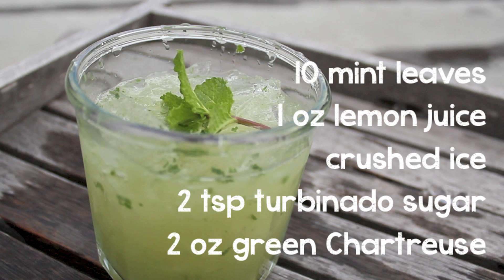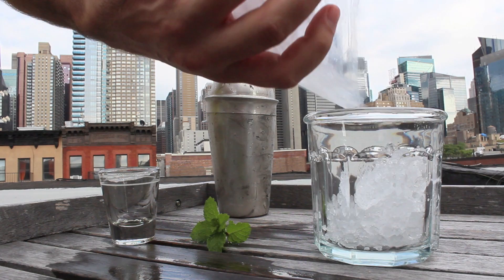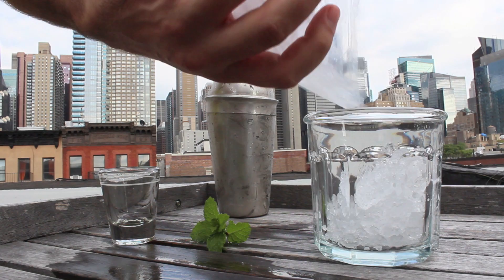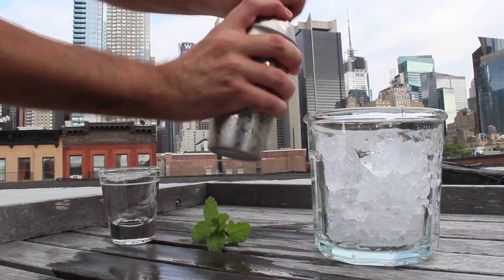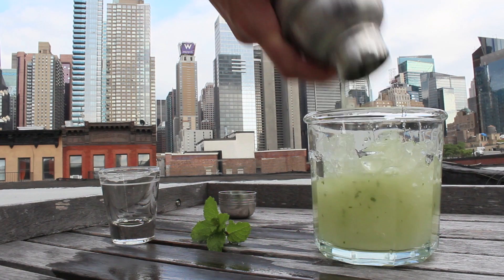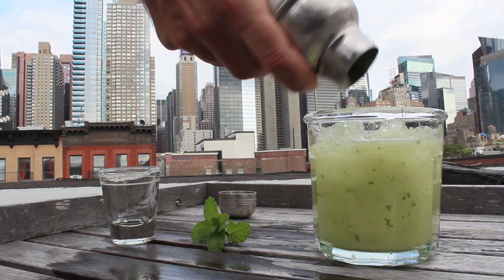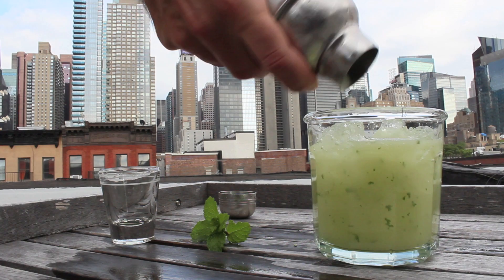How to Make a Chartreuse Smash Cocktail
"Developed by Adam Rothstein, beverage director for New York's Bobo restaurant, this sweet (but not too sweet) cocktail is a terrific vehicle for Chartreuse; when we tested it, it converted even the most adamant opponents to the herbal, bright-green liqueur." - SAVEUR

INGREDIENTS
10 mint leaves
1 oz. lemon juice, from about 1/2 lemon
2 tsp. turbinado sugar
2 oz. green Chartreuse
Sprig of mint, for garnish

Pat and Billy are getting married. They are using the next year to make vlogs about the questions and conversations they've encountered from friends, family and strangers about what it's like when two guys get married to each other. And sometimes just for fun.